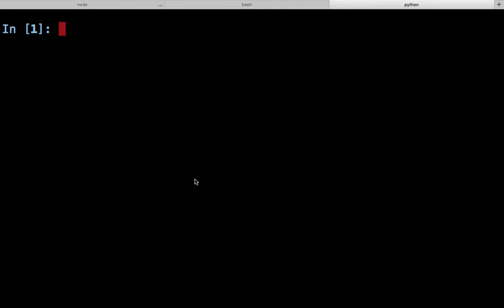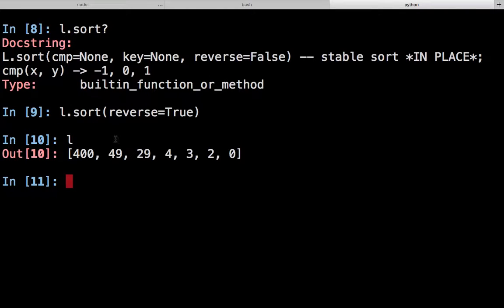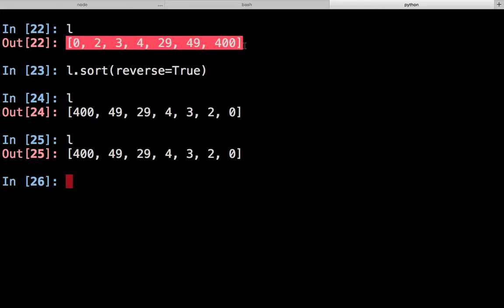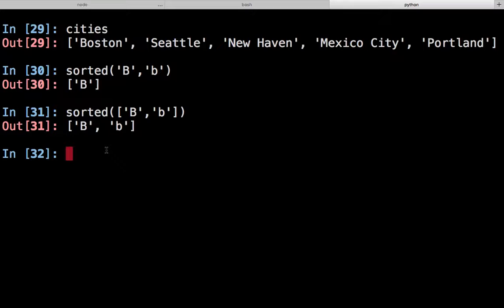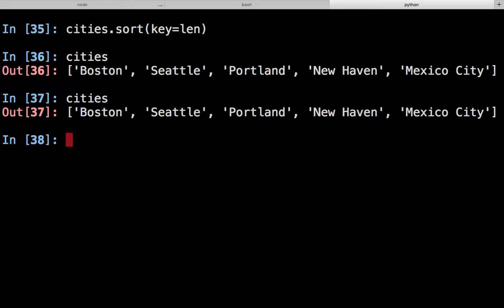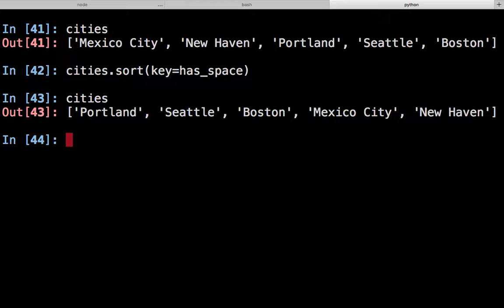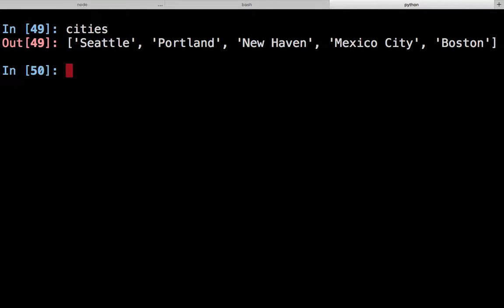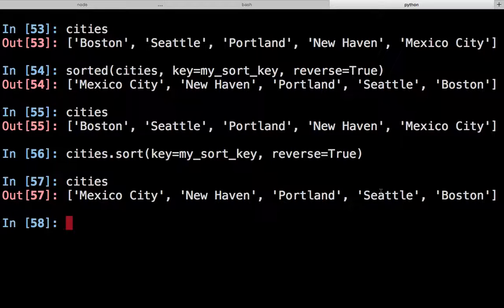Python Sort Functions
In this video, I explore ways you can sort lists in Python.  I cover the following topics:

- sorting in-place vs sorting a list copy
- advantages and disadvantages of each function
- the stable sort property
- the reverse and key arguments

Here is the output of my Ipython terminal session for your reference:
0be797140a08d17fa8e76f0b00a43079